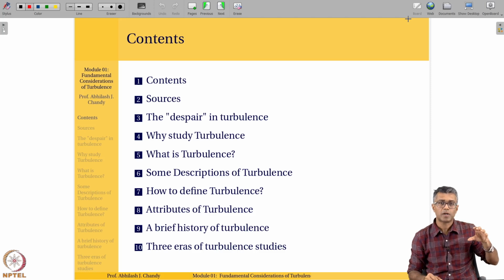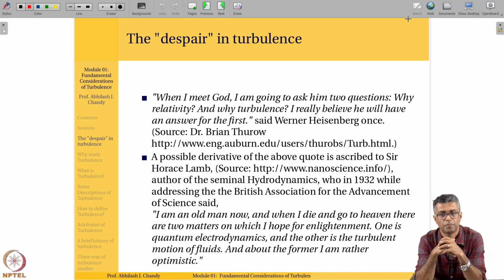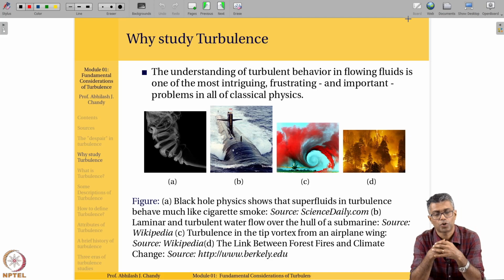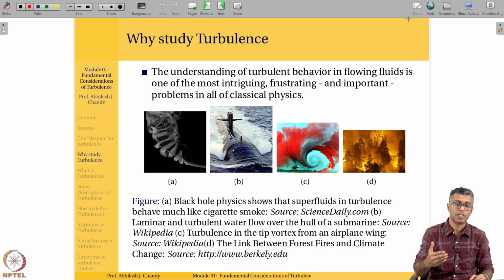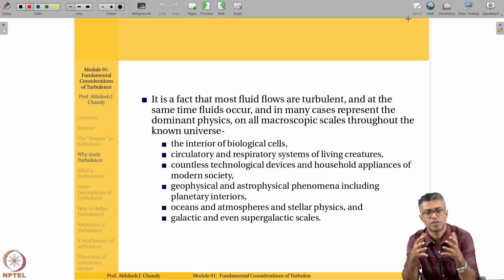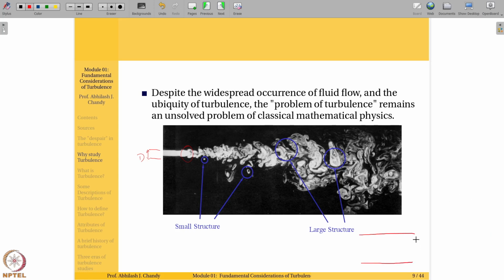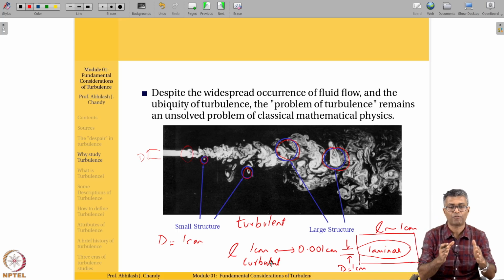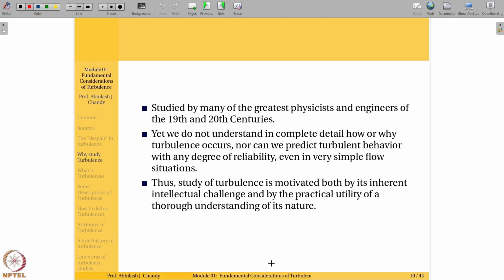Week 1 : Lecture 1 : The “despair” in turbulence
Lecture 1 : The “despair” in turbulence